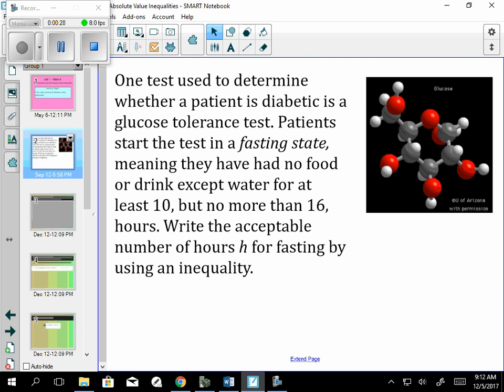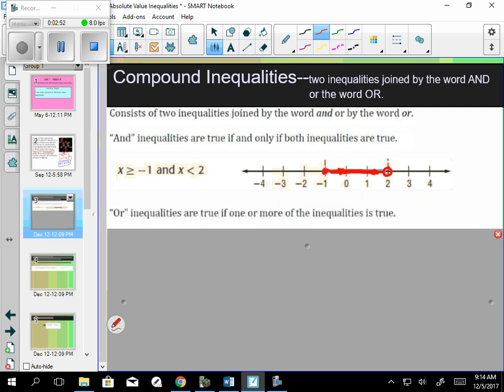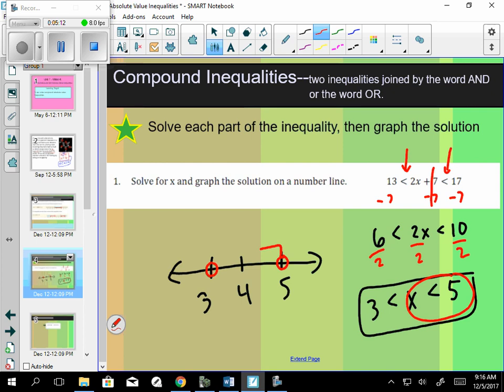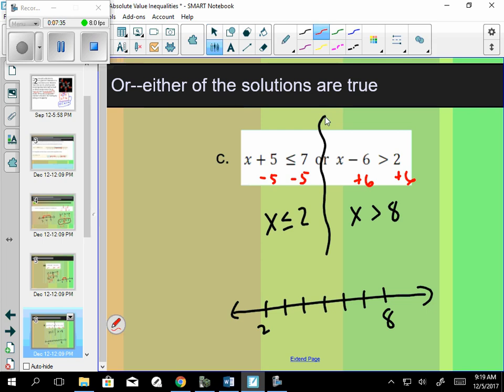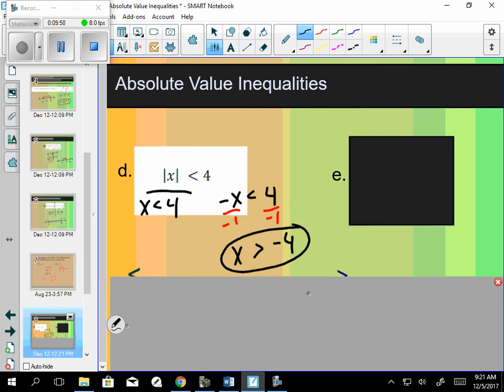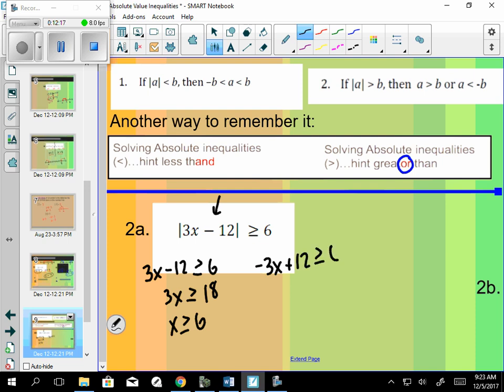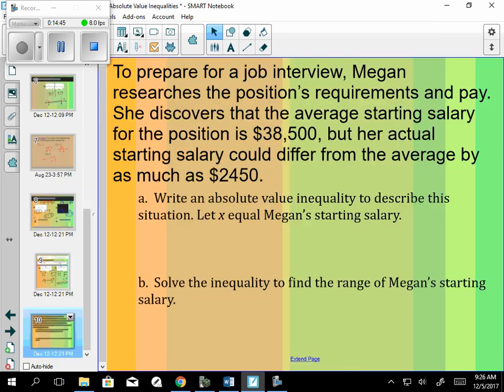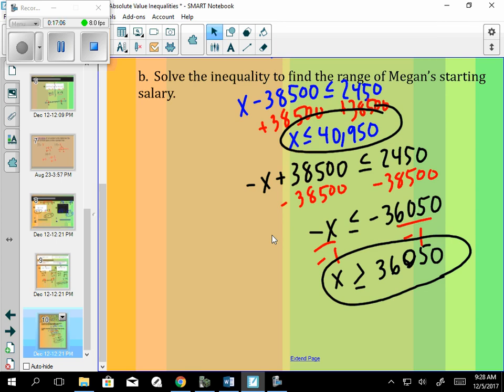Unit 1.4 Solving Compund & Absolute Value Inequalities